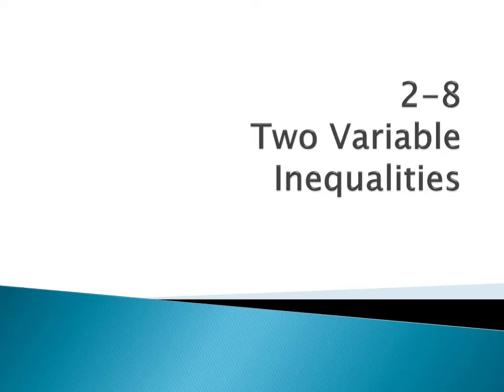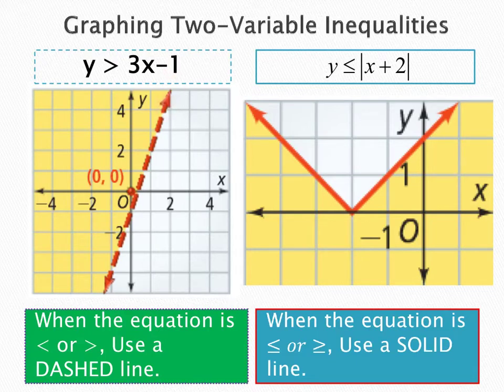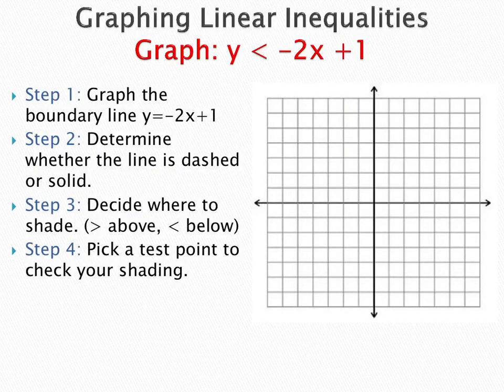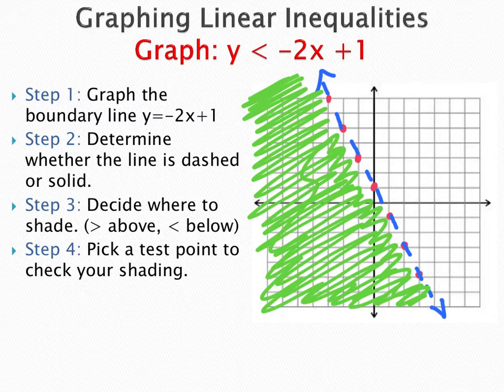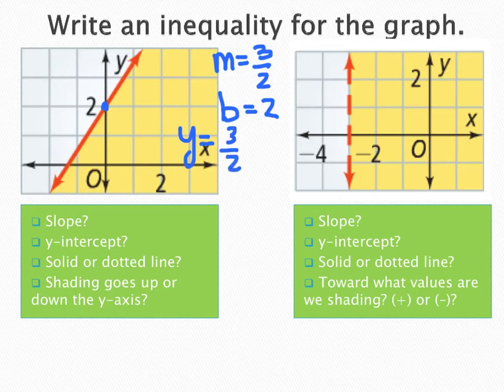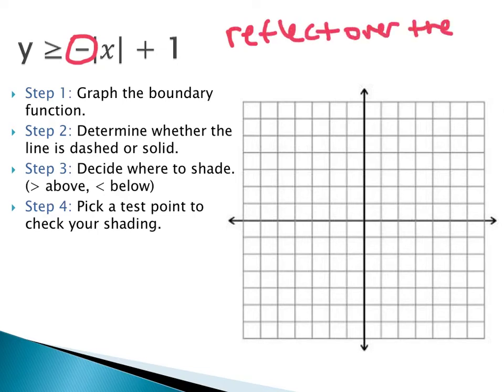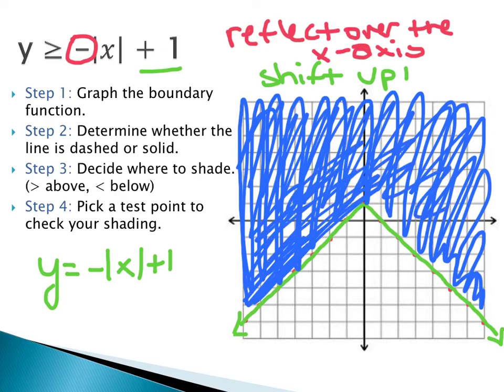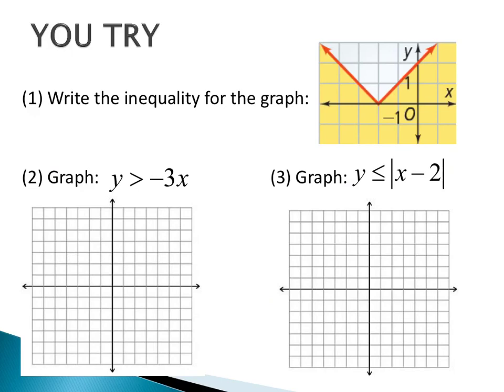13Alg2H 2-8 Two Variable Inequalities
Absolute Value and Linear Two Variable Inequalities